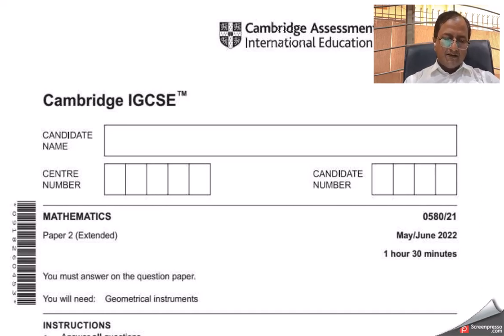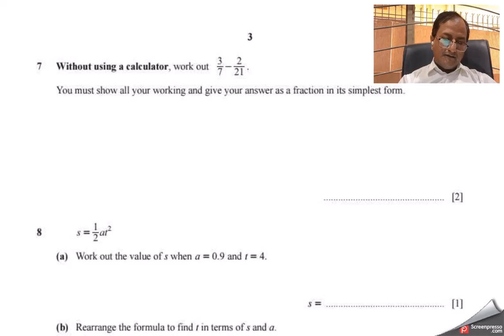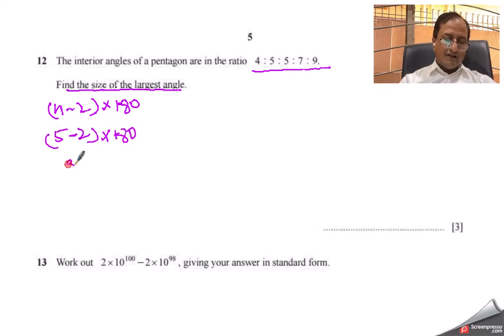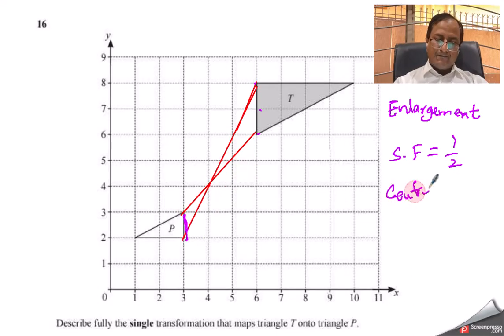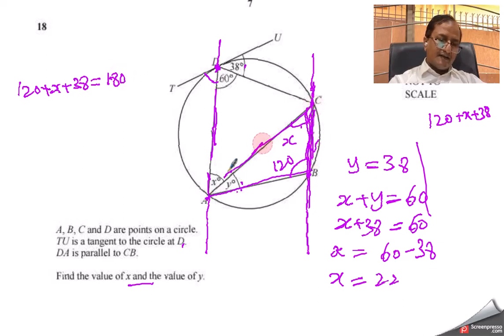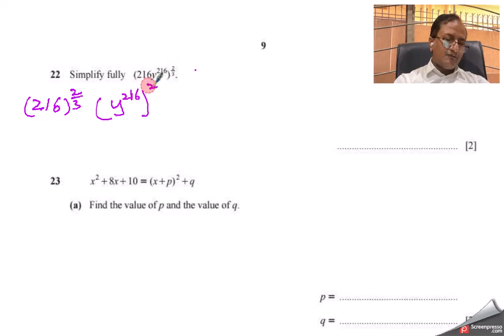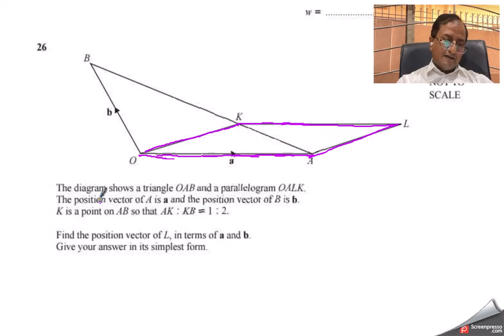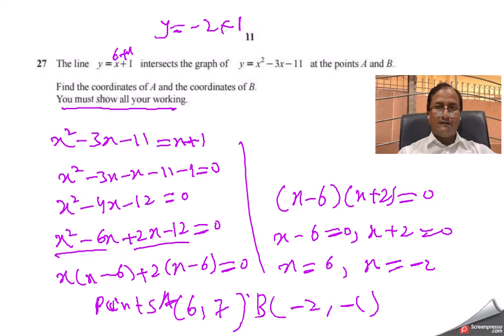IGCSE Math 21/2022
Stella Nova Academy Main double road E11/4  Islamabad (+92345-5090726) (Math is Life)!!

o level computer course, o level computer course in hindi, o level m1 r5 class 1, introduction to computer, o level first paper, o level syllabus, o level fees, o level exam pattern, o level pass marks, how to pass o level, o level course, goalyaan, gaol yaan, o level, m1 r5, Computer Class, Computer Course, Computer Mcq for Competitive Exams, Computer Marathon Class, Computer Mcq Questions, Computer Mcq in Hindi, Computer Mcq Questions in Hindi, Computer Fundamental G.k. Questions, Computer G.K. Questions, Computer Gk in Hindi, CCC Exam Prepration, CCC Marathon Class, CCC Mcq Questions with Answer, CCC Mcq pdf, CCC Live Class, CCC Live Stream, CCC Live Exam, CCC Live Test, Computer Live Mcq, Operating System Mcq in Hindi, Cci Education Nagra, O Level Online Kare Ya Institute Se, O Level Online Karne Ke Advantage, O Level institute se karne ke advantage, o level online kare ya institute se, how to do o level, o level online kaise kare, o level institure se karna chaiye ya online, o level institute se kare ya online, nielit o level kha se kare, nielite o level online kaise kare, o level, o level computer course in hindi, o level course, o level in hindi, nielit o level, o level in hindi class, o level course in hindi, o level, nielit, ratnakar, 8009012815, O level, O level exams, 9 years old girl pass O level exams, little girl pass O level, O level subjects, O level lectures, O level kya hta hai, O level english lectures, kharian, malik ali raza, o level, o level kya hota hai, o level mathematics, o level result, o level course, o level academy, o level syllabus, o level syllabus 2022, o level exam, o level exam pattern, o level exam schedule, o level exam tips, o level student, o level school, urdupoint videos